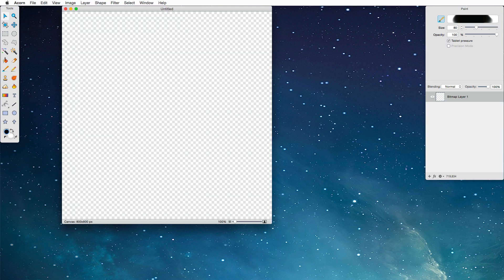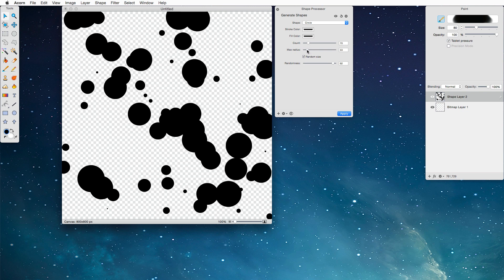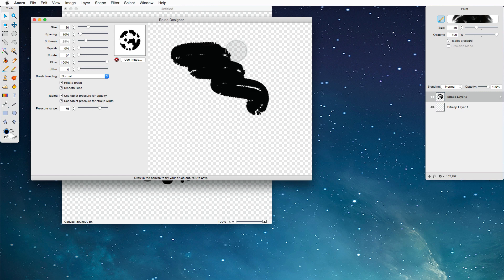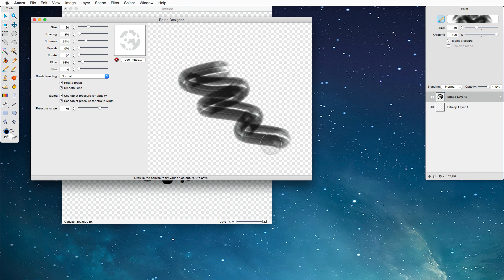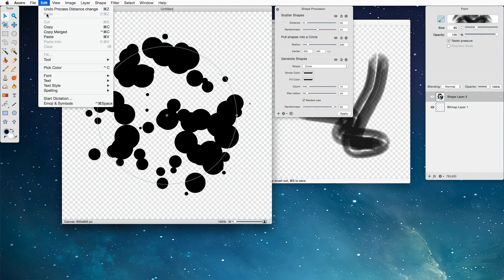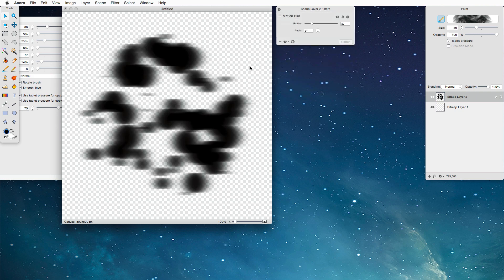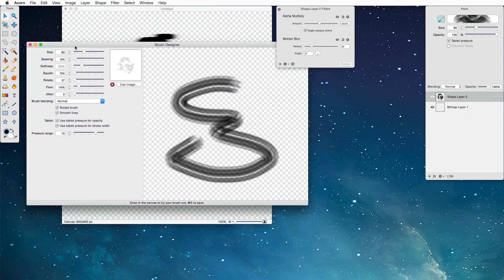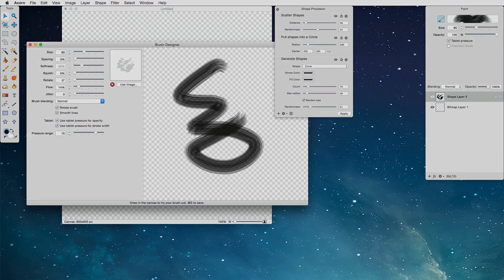Splatter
Learn how to use Acorn 5 to make a custom splatter brush.